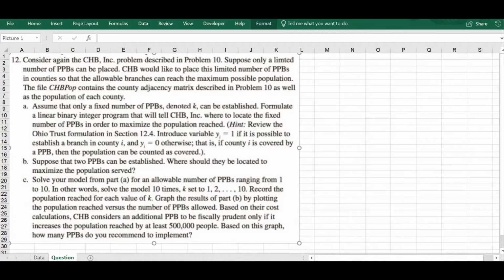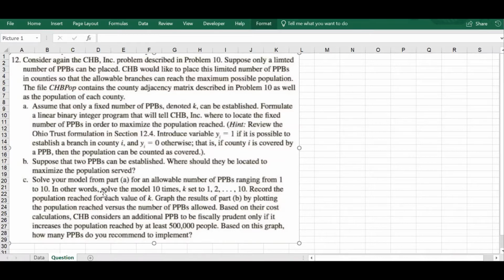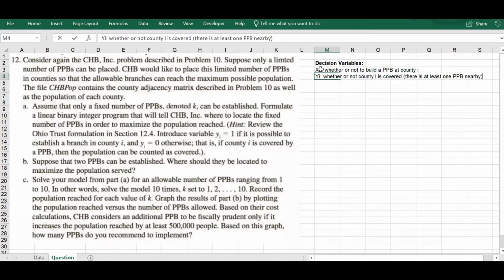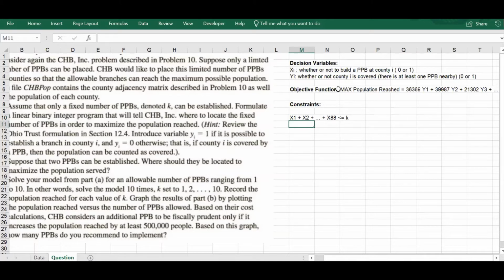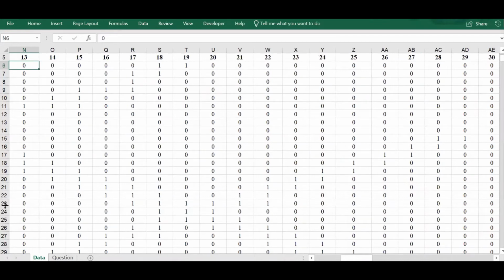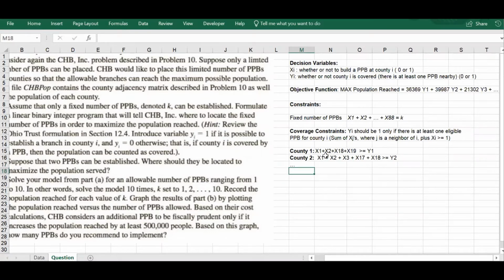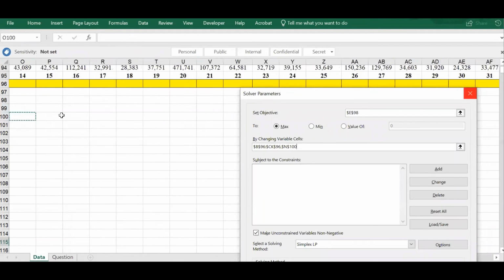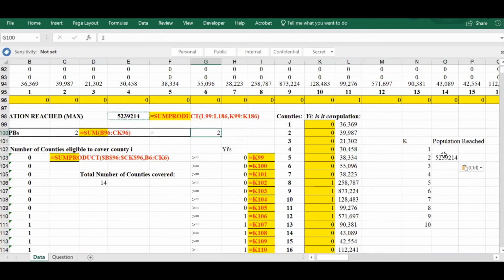Practice Location Optimization (Q12: CH12)